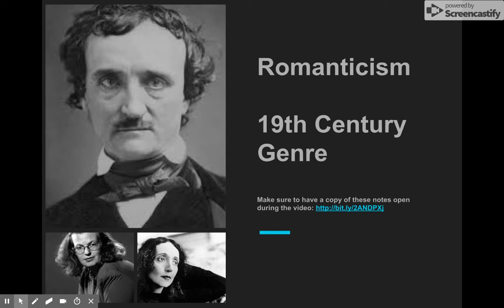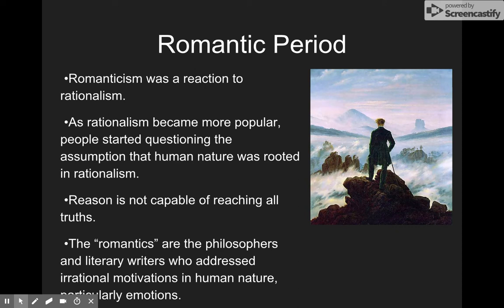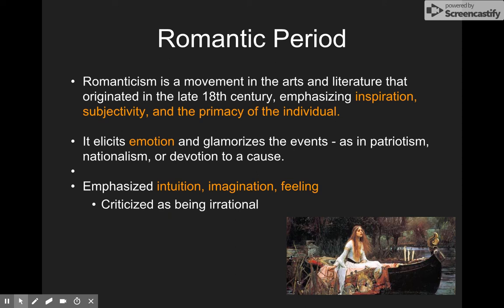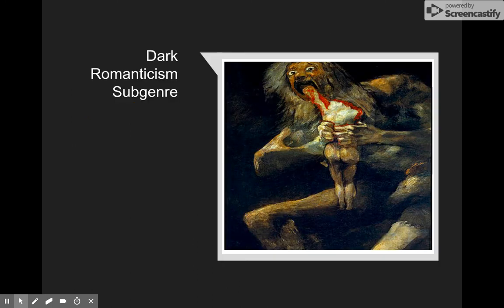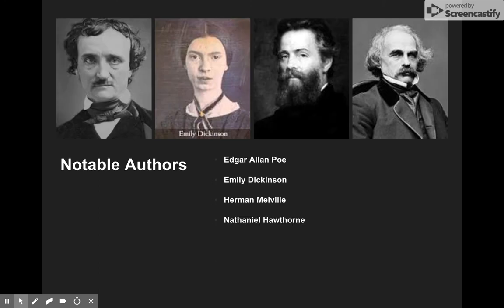Dark Romantics: Part 1 - Online English 11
Watch this video while completing the Dark Romantic notes.